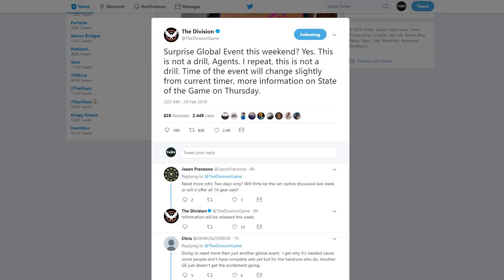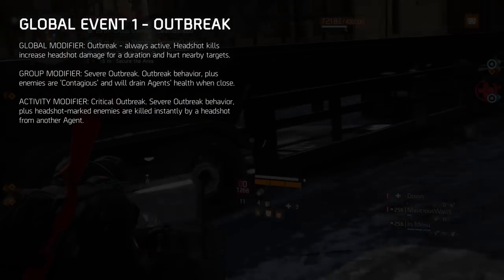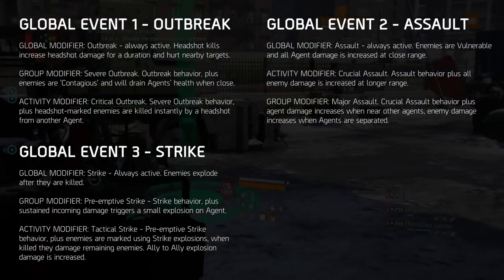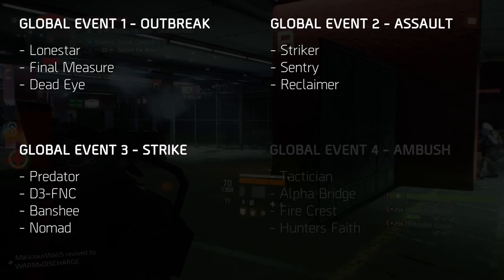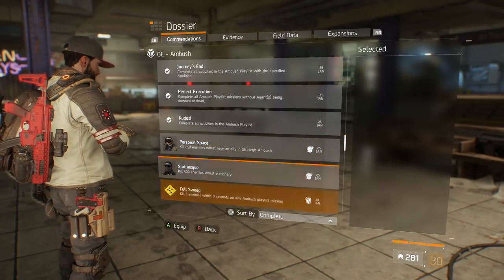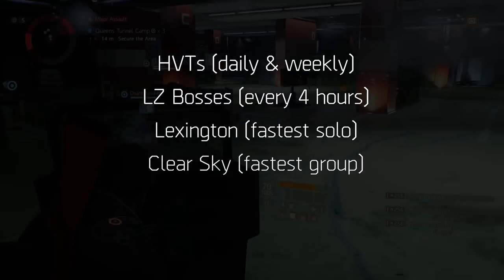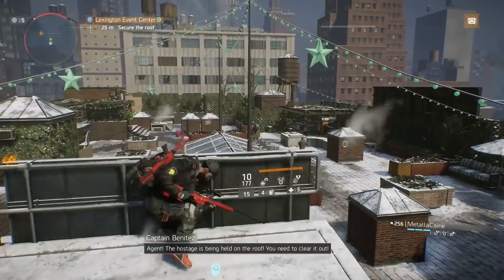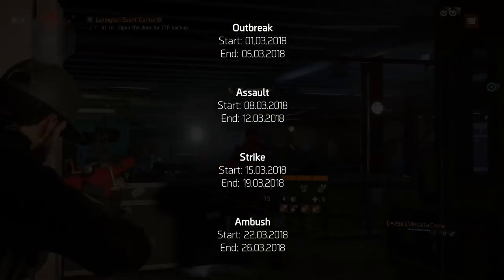Beginners Guide to Global Events || Part 7 || The Division 1.8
Beginners Guide - Part 7 - Global Events || The Division 1.8

With the somewhat surprise tweet on the 28th of February regarding a Global Event happening this weekend, and datamined information and rumors stating that we’ll be having Global Events for every weekend in March. I thought that this would be a good time to introduce a super quick guide for those of you who either haven’t taken part in a Global Event, or don’t fully understand what they are.

So what are global events?

Global Events occur over a set period of time. They offer new mechanics that affect the global map and mix up how you play the content based on the different modifiers that each event brings.

The examples coming up are based on previous Global Events, so it may vary slightly for what we see going forward.

But based on the fact that all Classified gear is now available in the loot pool, and that these are only happening over a few days, rather than a week like in previous Global Events, it feels pretty safe to assume that we’re getting a repeat of the last ones.

Casual-core Gaming Network